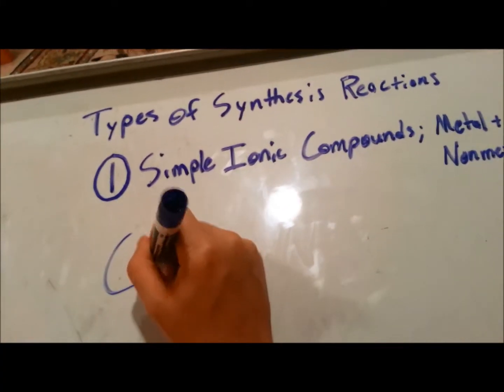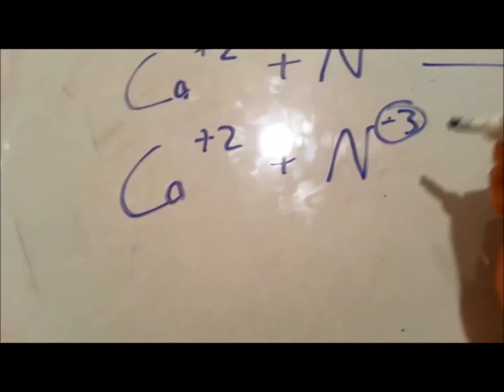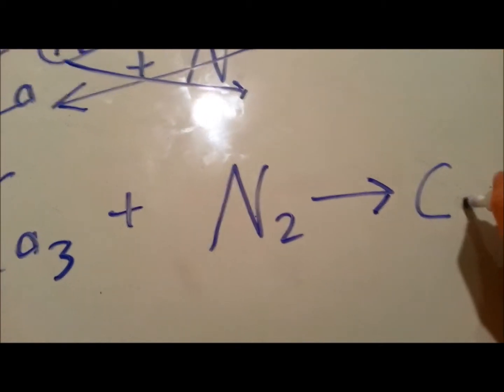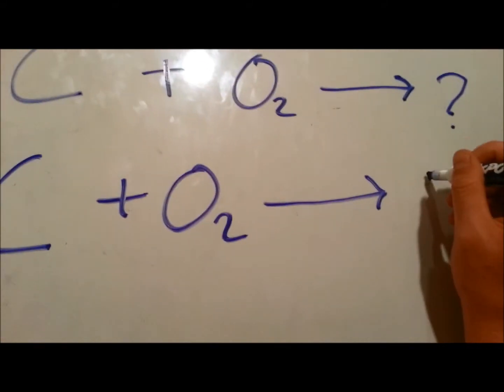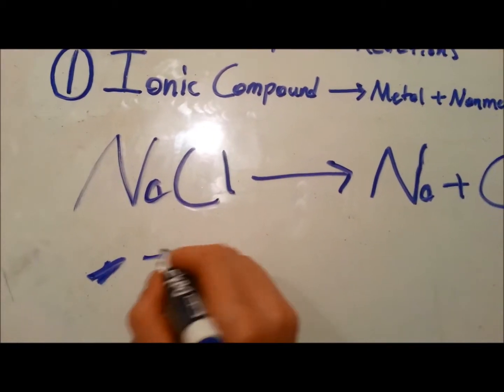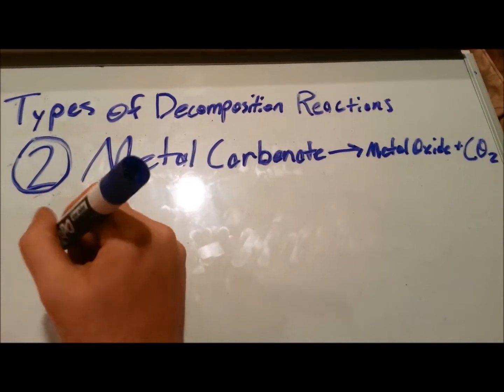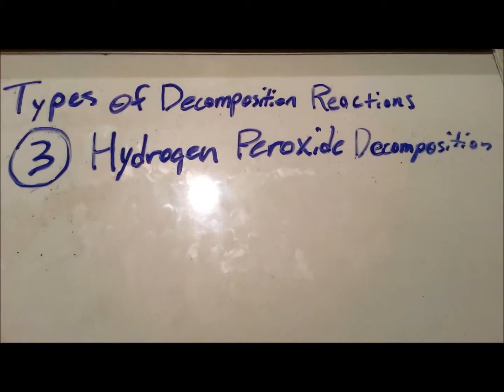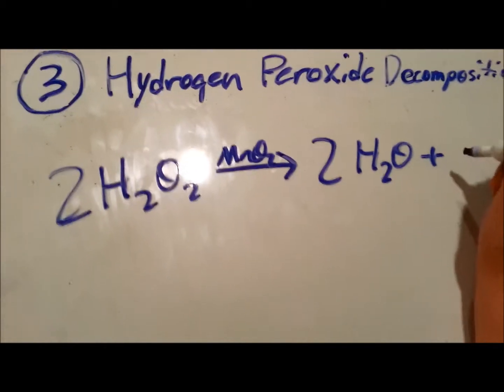Chemistry Teaching Video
Predicting Products for Synthesis and Decomposition.